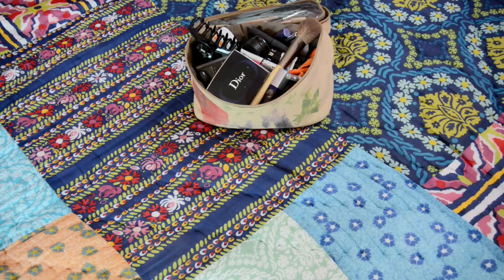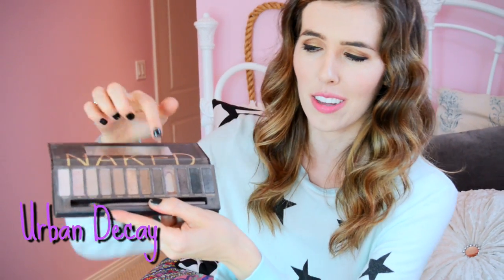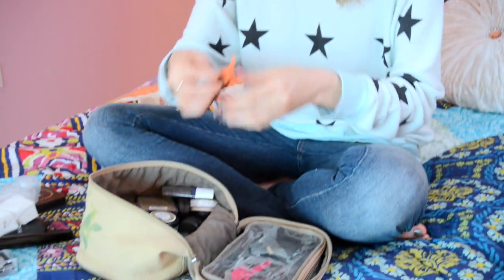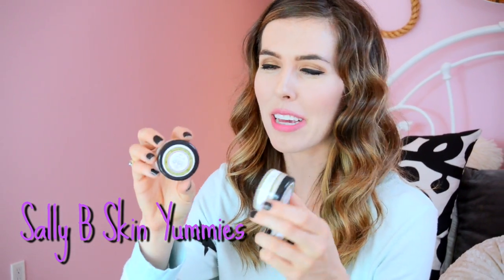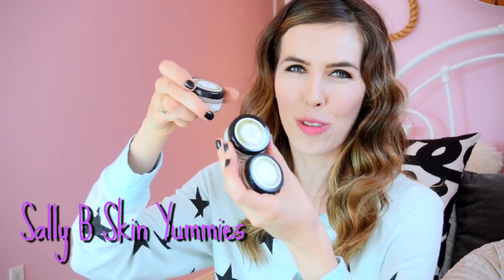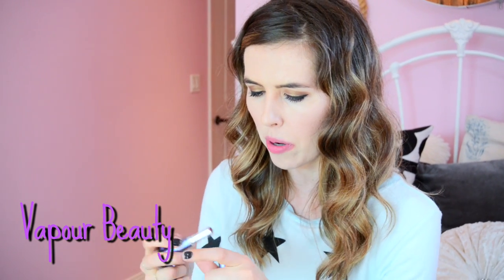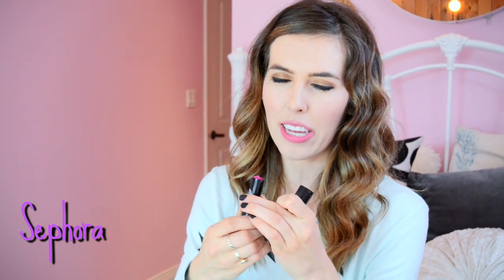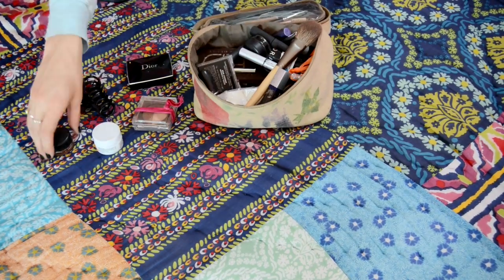♥ UPDATED ♥ What's In My Makeup Bag!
Hey ya hot hotties!  A lot of you have been asking me to make a video of what is in my makeup bag!  Here you go!--XoXo--BLT :P

Brands mentioned in this video! (In case you want to check them out)

STARRING
Brittani Taylor

FILMED BY
James Geyer